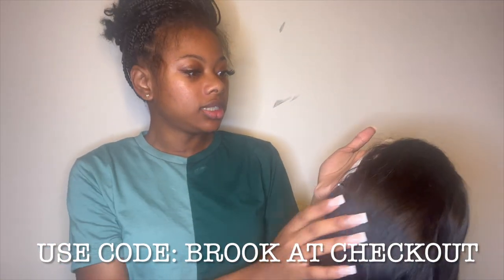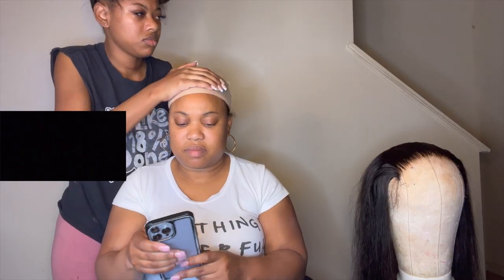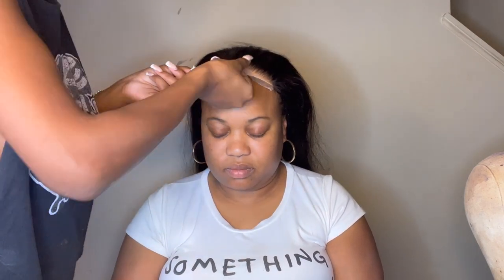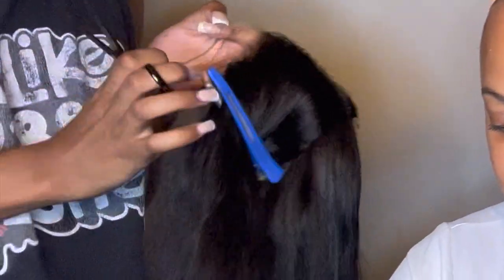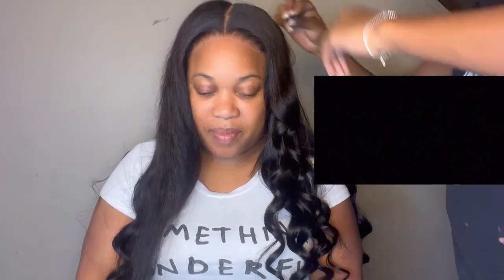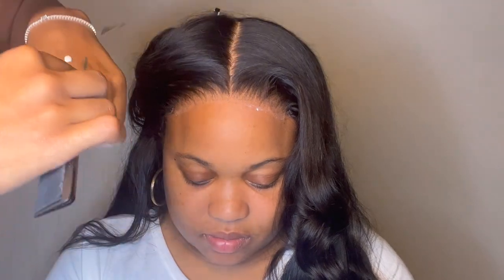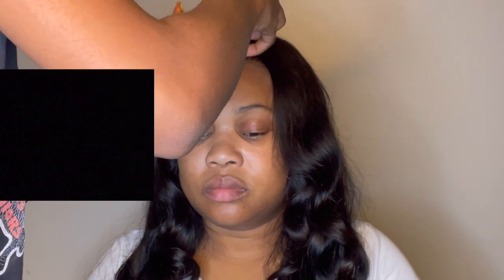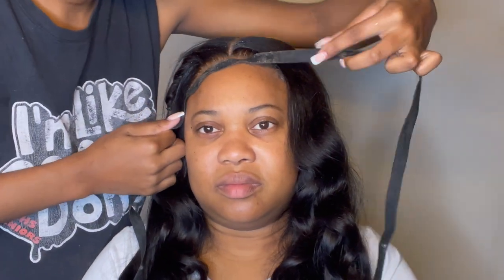Luvme Hair 5x5 Invisible/HD Closure Wig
This is an undetectable invisible 5*5 closure wig that i bleached, plucked and installed on my model. Hope you enjoyed this video continue this journey with me coming out my shell! ❤️

Business Instagram: @queenbslayed

code is BFBK (expires Nov. 30th)

Product: Silky Straight 5x5 Undetectable Invisible Lace Glueless Closure Lace Wig | Real HD Lace 24''